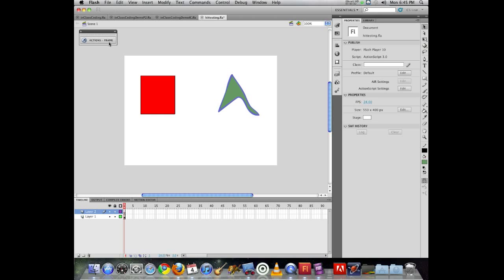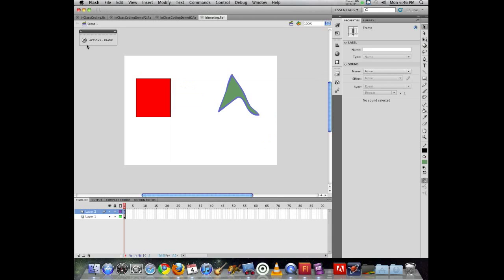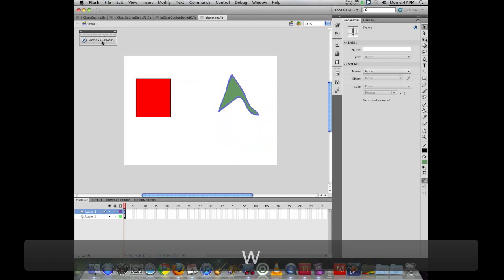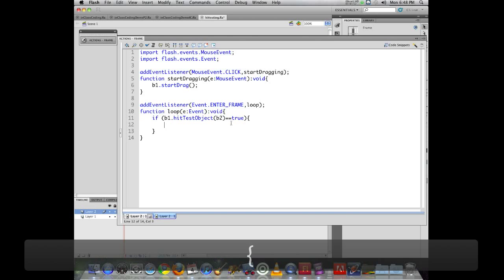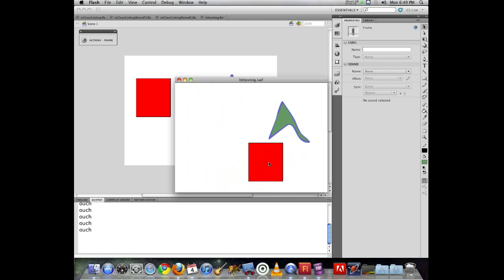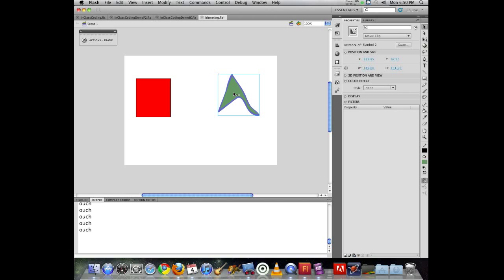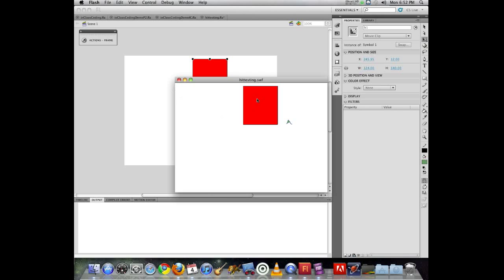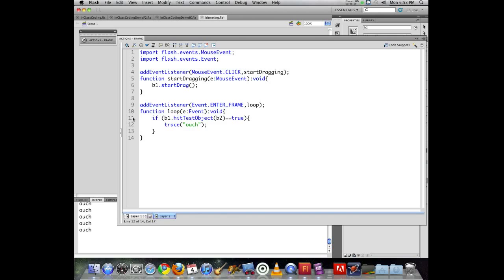more coding fun from Flash on 040411 part 4